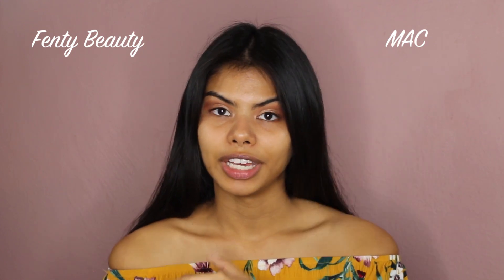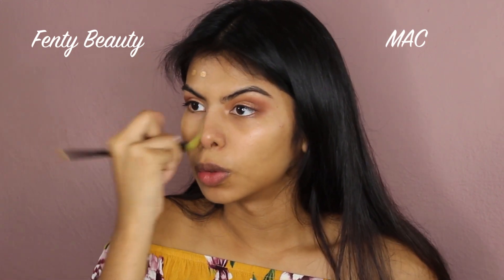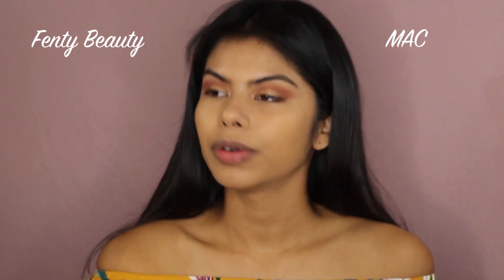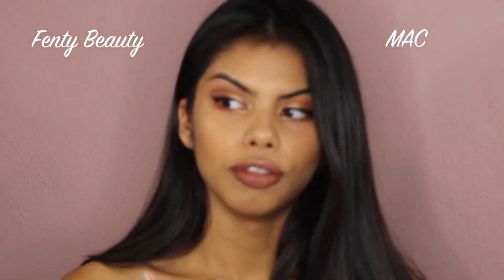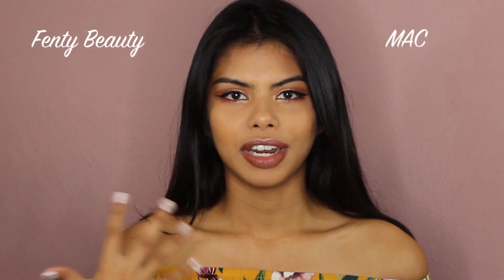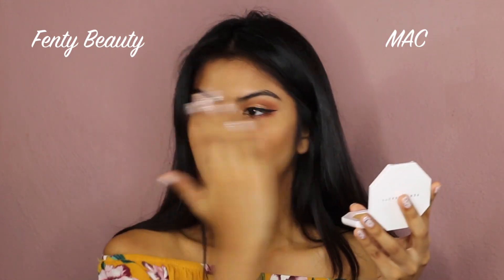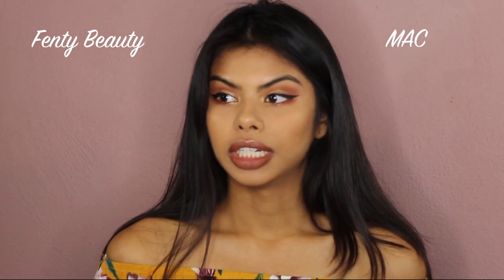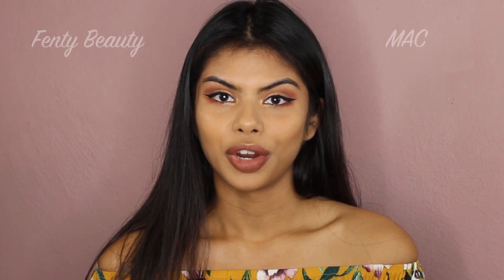New Year, New Foundation : FENTY Beauty Foundation vs MAC Studio Fix Foundation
Hey !
Happy New Year!! Hope you had a great time celebrating.
I finally found a good foundation for me! Fenty has not disappointed me yet lol. Hope you liked this video. Let me know which foundation you prefer.

Nos vemos pronto,
Vanessa